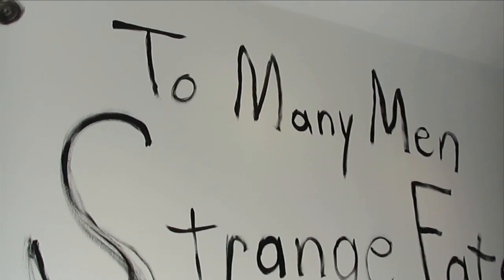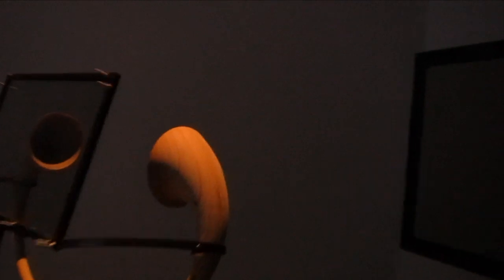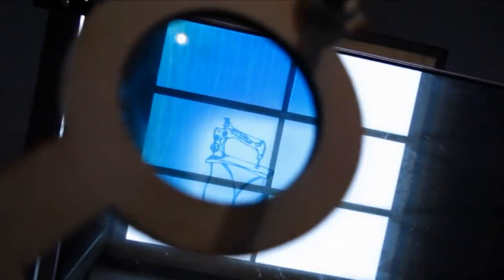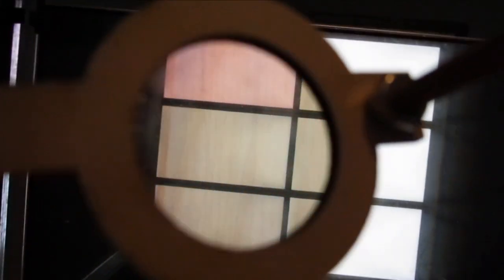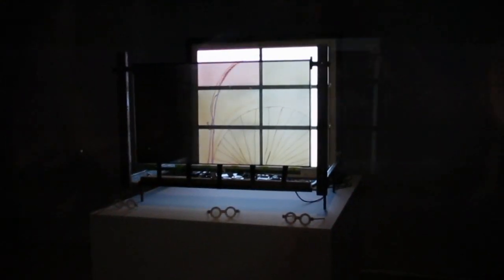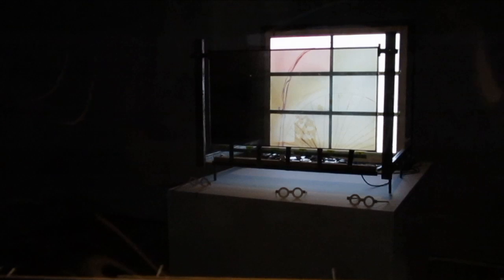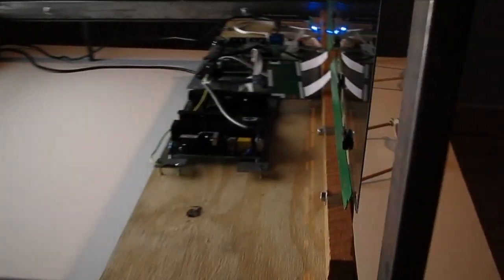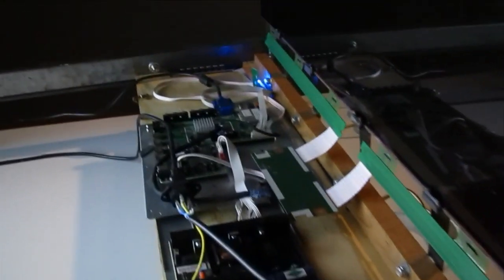Brent Green To Many Men Strange Fates are Given at ANDREW EDLIN GALLERY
Using an amalgam of high-tech polarized lenses and "de-constructed" LCD screens, Brent Green's animated film "To Many Men Strange Fates are Given" presents a folksy hand made narrative centered on the Russian space dog Laika.      A cobbled together seating area, and machined wooden audio horns, allows viewers to see and hear the "film" which is invisible without the polarizing panes.  This project was completed during a residence at the Experimental Media and Performing Arts Center in conjunction with Rensselaer Polytechnic Institute.